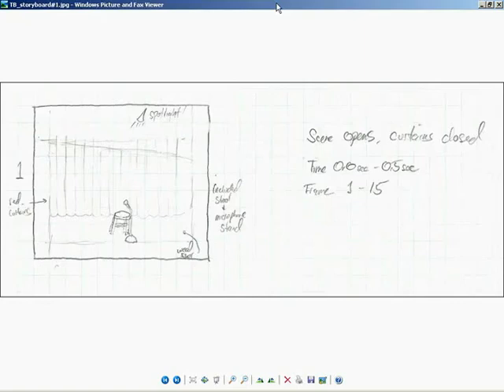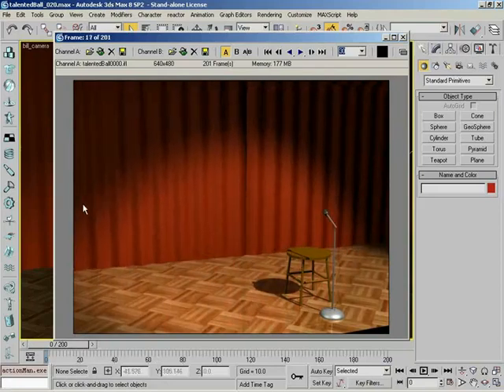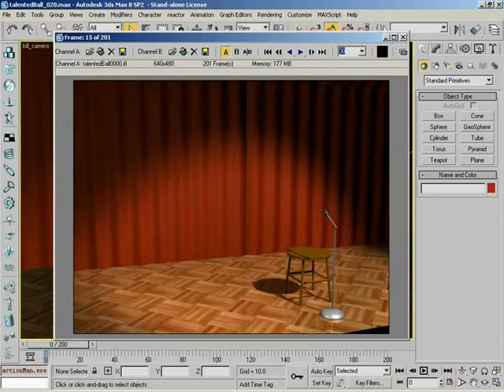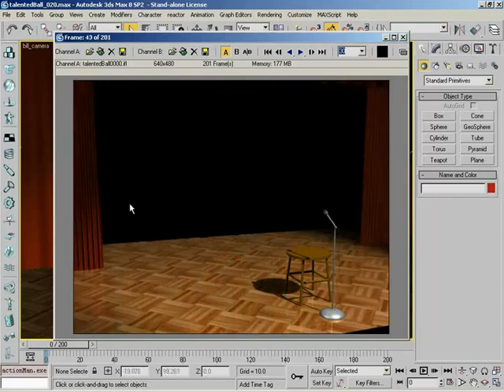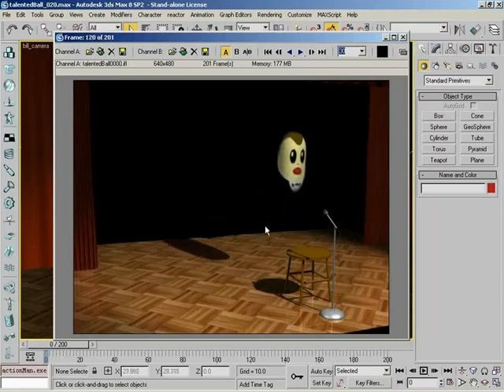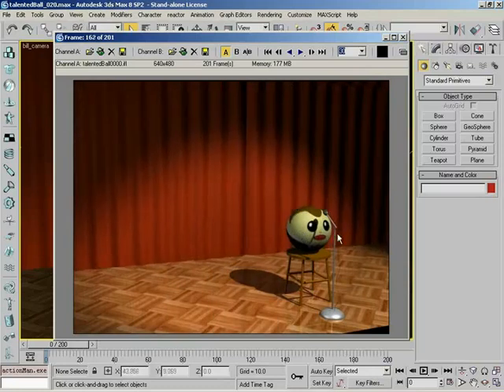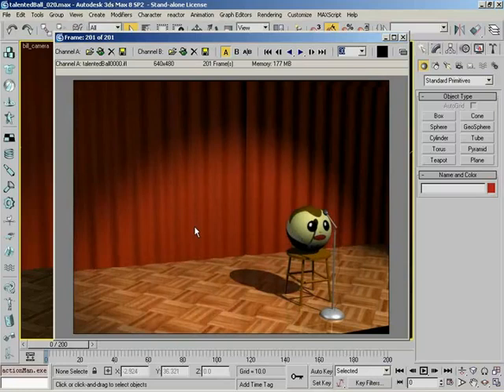Project One Conclusion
A post project discussion comparing the final result to the original storyboard.